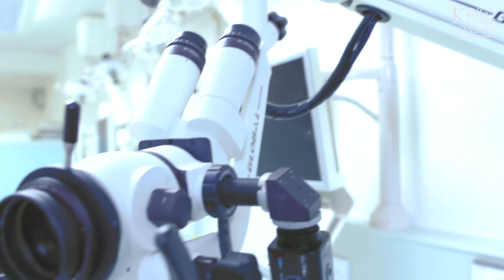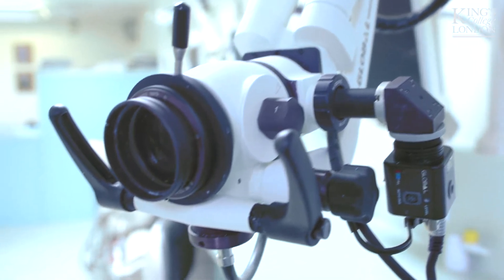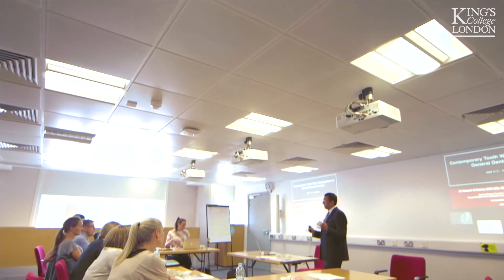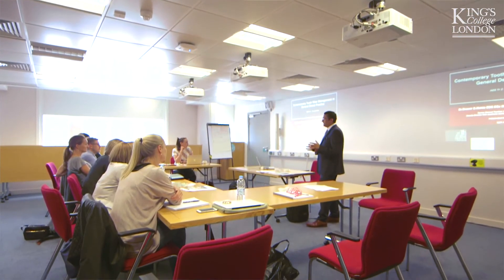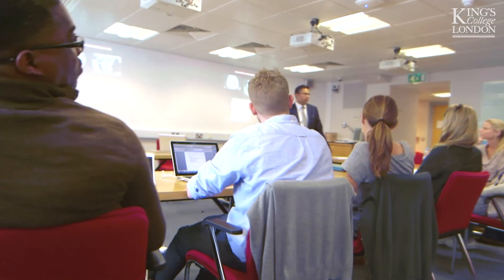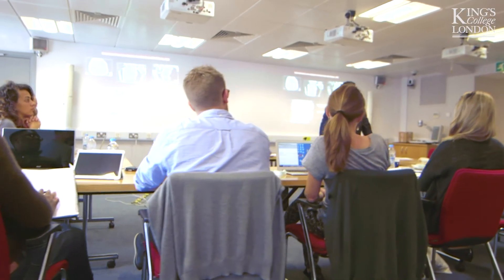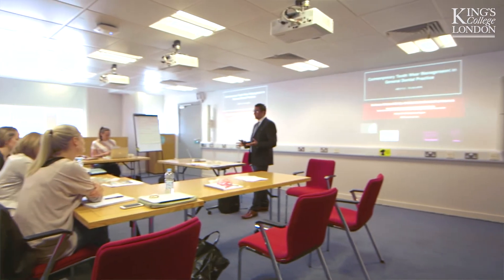Aesthetic Dentistry MSc | King's College London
⬇ OPEN FOR FURTHER INFORMATION ⬇

An innovative programme offering dental practitioners the necessary skills and knowledge to provide high quality functional dental restorations with optimal aesthetic value. Focused on providing dental care where there is a clinical need to restore oral health and function, the course also covers cosmetic and facial techniques.

This course is taught mostly online through King's E-learning and Teaching Service (KEATS) which provides information, interactive questions, assignments, use of bibliographic databases and reading material. This gives students the freedom to study without interrupting their work and personal life, and to put their skills directly into practice. Our students participate in online tutorials and discussion groups, interacting with expert tutors and their fellow students. Face-to-face lectures and hands-on training take place in blocks in the first two years. Students are required to undertake and build a reflective log of clinical work in their own general practice.

COURSE DETAILS
◼ Programme Director, Dr Subir Banerji
◼ Deputy Programme Director, Dr Shamir Mehta
◼ January start

To explore our courses and access exclusive content, sign up to our mailing list